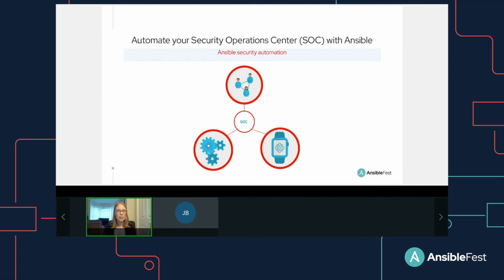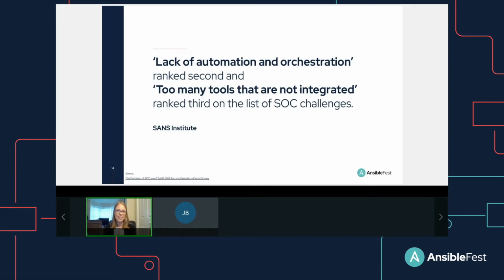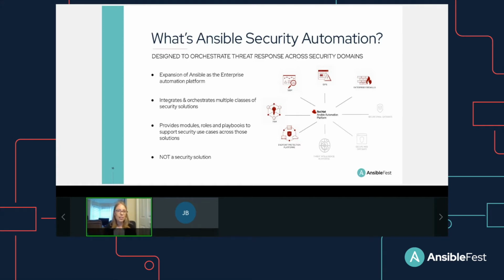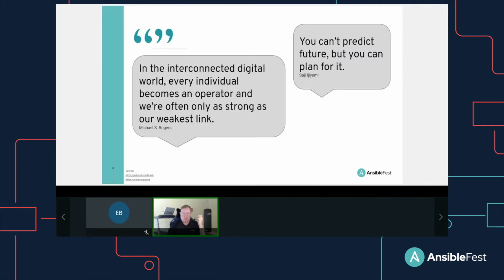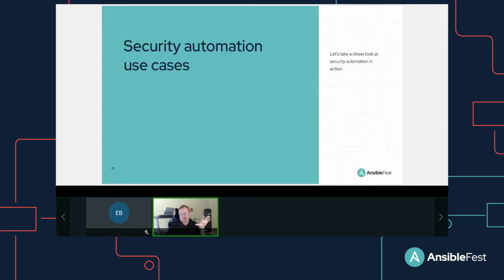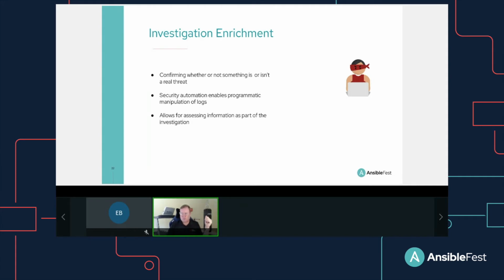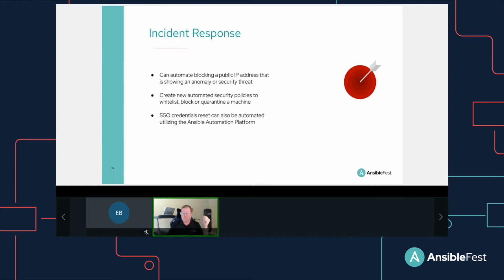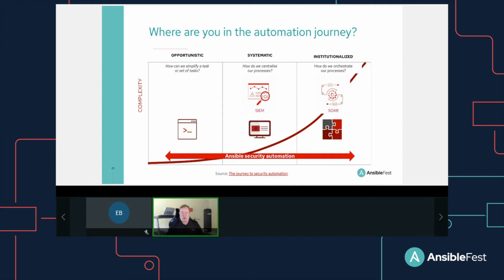Simplify your security operations center with Ansible security automation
Automation can help Security Operations Centers to integrate the security technologies they rely on and streamline and accelerate many of the investigation and remediation processes performed every single day. Learn how the Ansible security automation initiative evolved from last year to better support SecOps and security analysts with 3 common use cases: investigation enrichment, threat hunting and remediation.